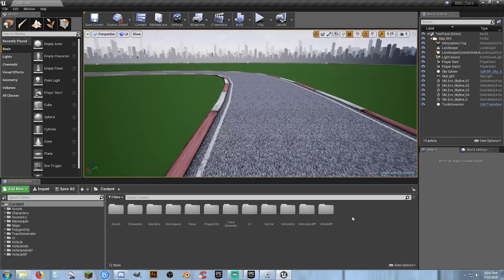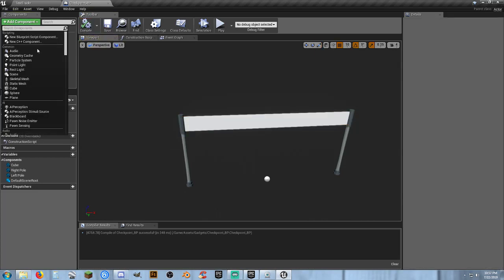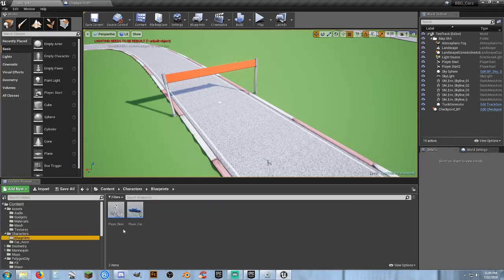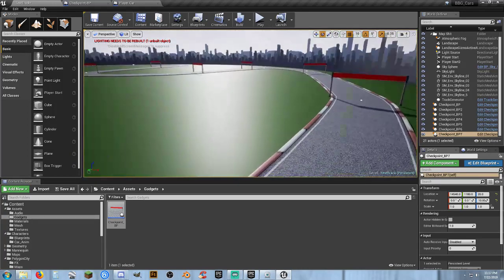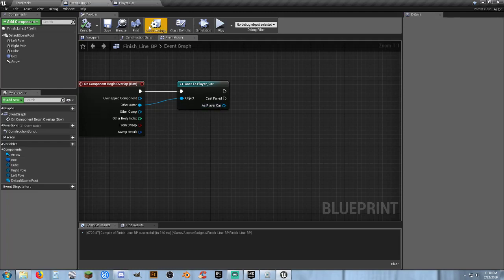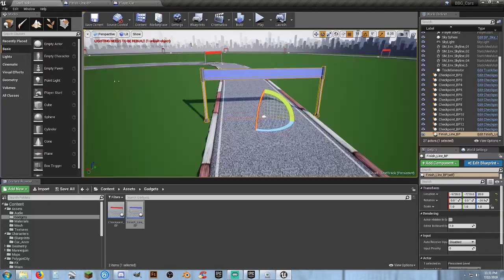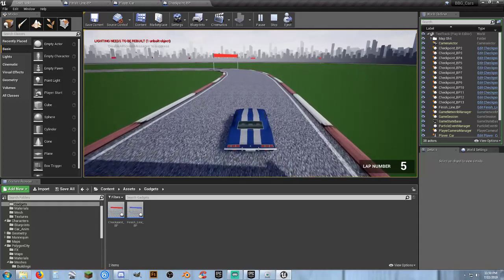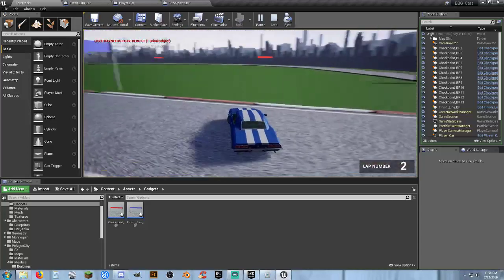UE4: MCO Revival - Checkpoints, and Lap Counter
Adding in checkpoints and a lap counter to our HUD.  And maybe more.